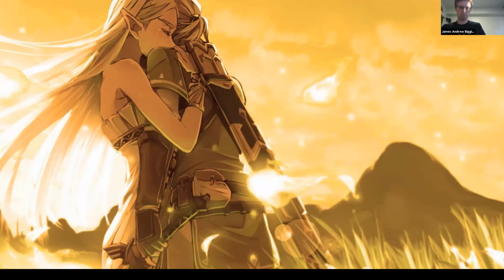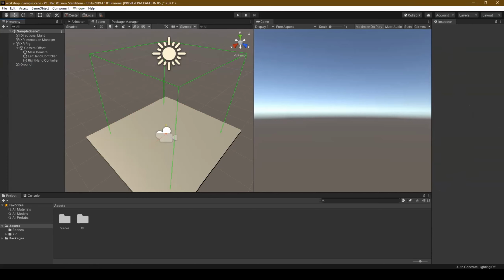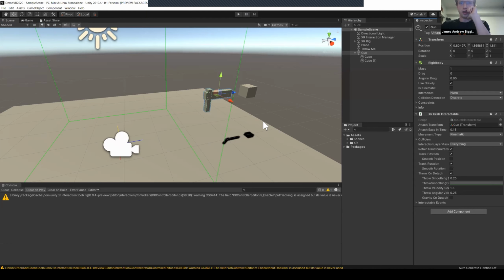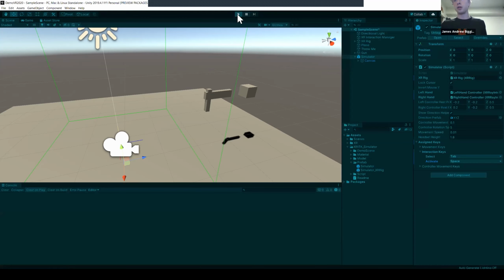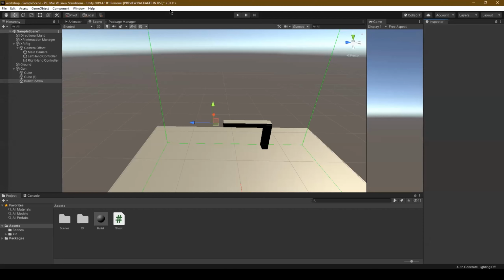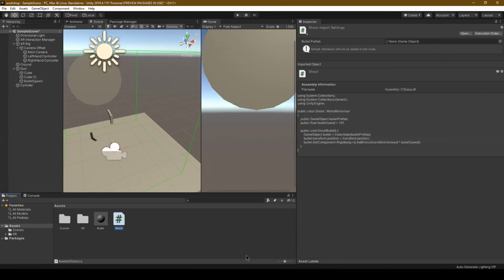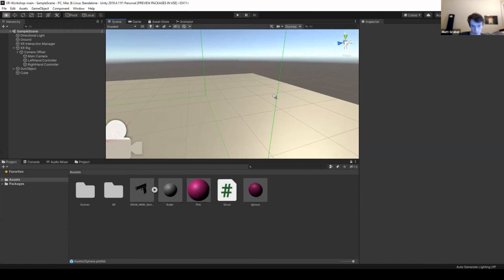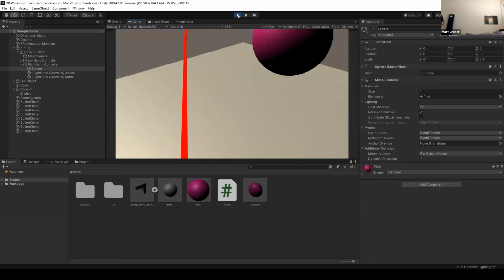Intro to VR Workshop (10-7-20)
Editing by Quinn Morris